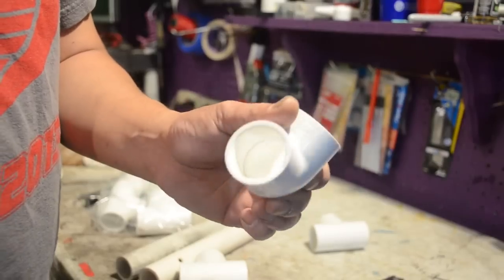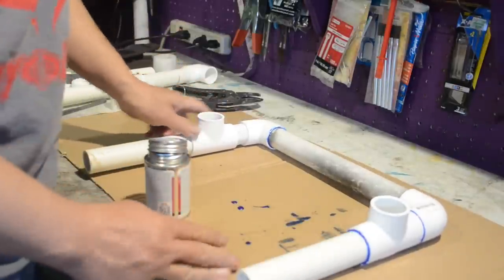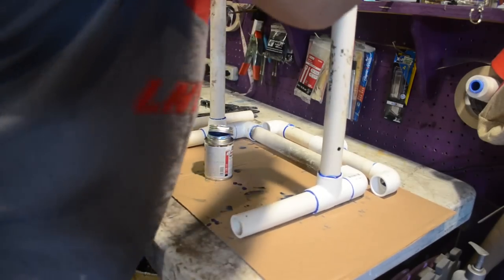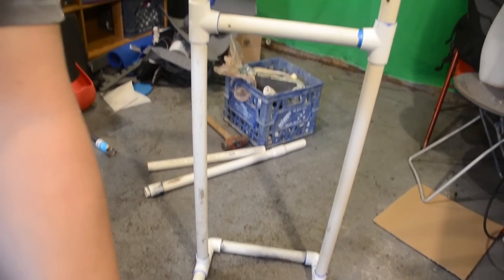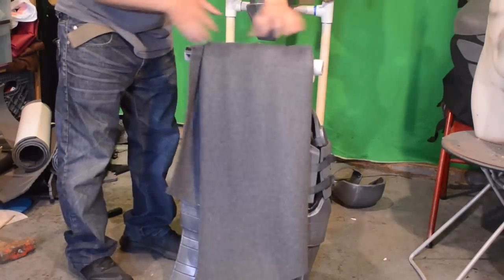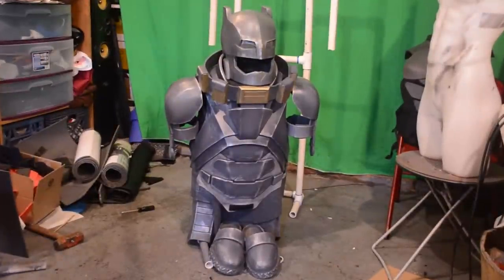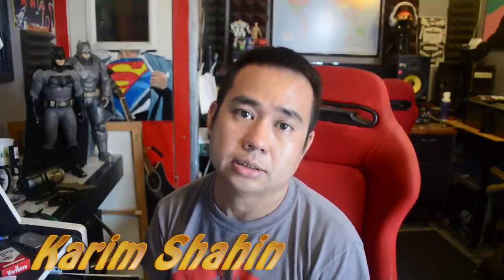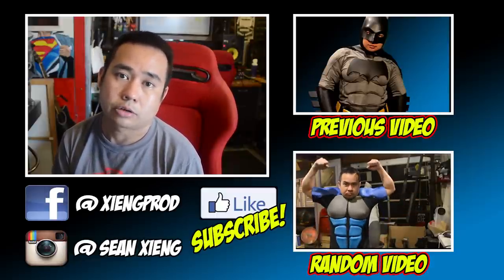How to PVC Stand for storing, Painting EVA foam armor Cosplay Costumes Cheap and Easy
how to make a cheap and easy stand  out of pvc pipes for storing, displaying and transferring your awesome cosplay. I may make another video on how to make this more like a mannequin. this set up is also good for a paint station.